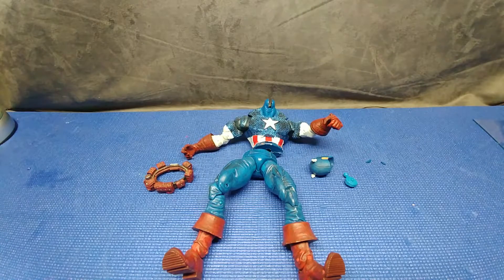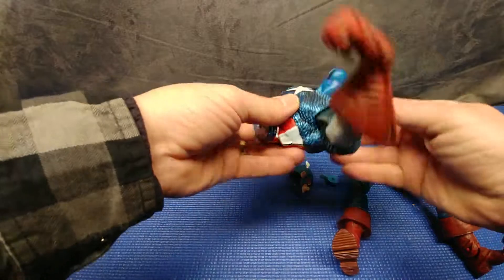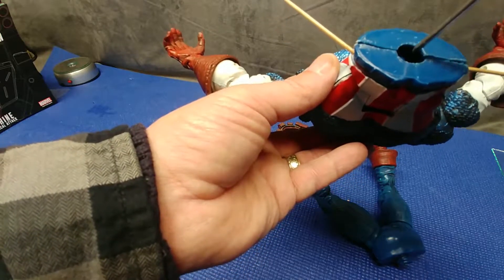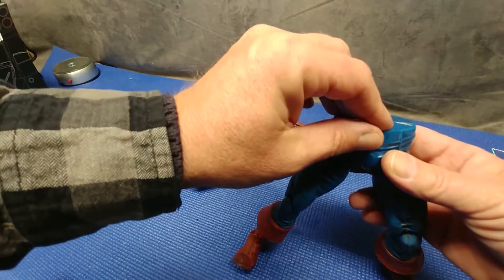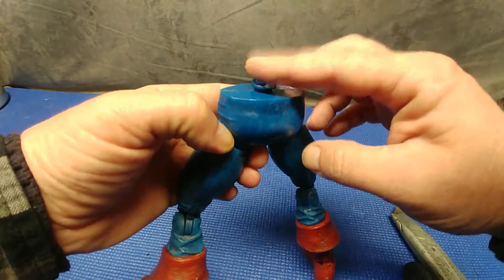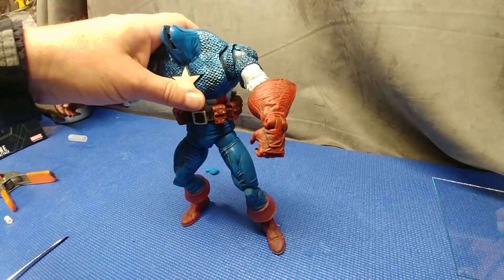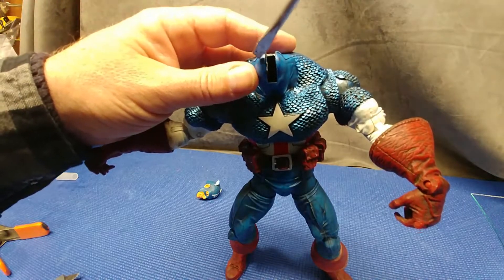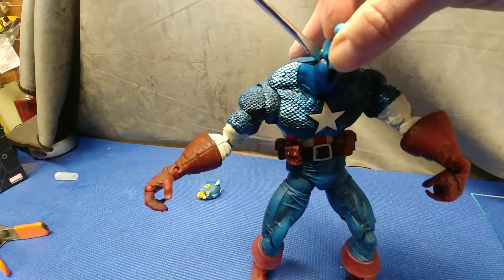TOYBIZ Marvel legends ICONS Capt America repair!!